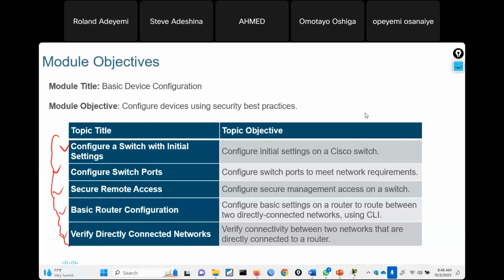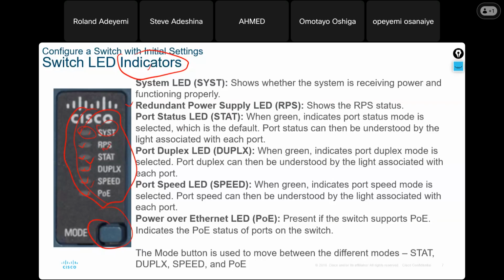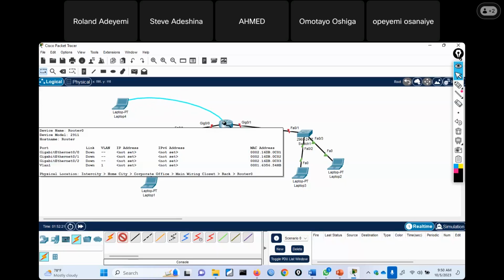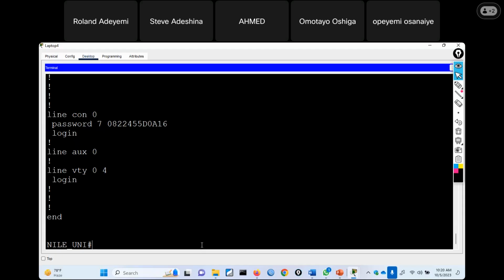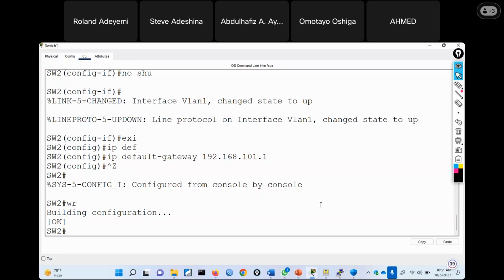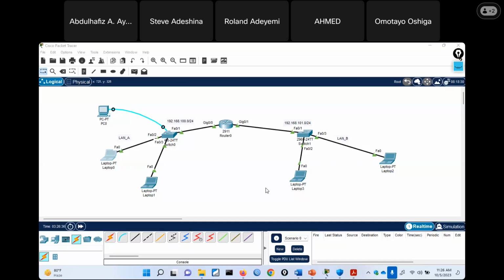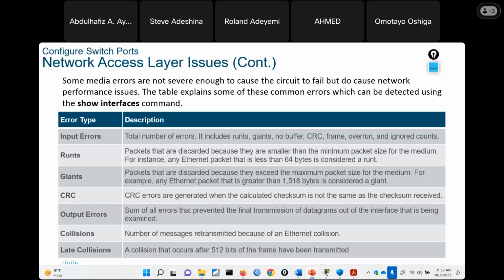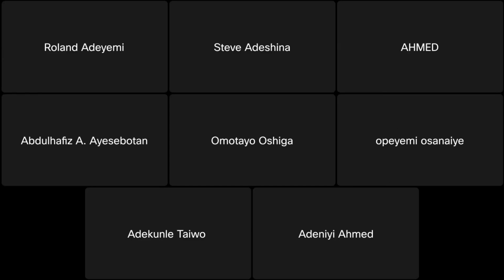Cisco Switch Configuration: Initial Setup & Boot Sequence Explained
Take your networking skills to the next level with this in-depth guide on Advanced Switching! This video, part of the CCNA curriculum, provides a hands-on approach to configuring Cisco switches, moving beyond basic concepts to practical implementation.

In this session, you will learn about:

    The Cisco Switch Boot Sequence: Understand the critical five-step process a Cisco switch undergoes when powered on, including the Power-On Self-Test (POST) and the role of the bootloader software in ROM [01:32].

    Managing Cisco IOS with the boot system command: Discover how to designate a specific iOS version as the default operating system, especially when multiple versions are present on your switch or router [12:22].

    Troubleshooting Switch Power Issues: Learn to identify and address common power problems, such as when the system LED fails to light up [29:45], and understand the concept of redundant power supplies (RPS) [30:09].

    Optimizing Network Performance: Explore how routers play a crucial role in preventing broadcast storms by segmenting networks, ensuring optimal performance and preventing congestion [03:33:13].

This video is an essential resource for IT professionals, network engineers, and students preparing for CCNA certifications, offering practical insights into advanced switch configuration and network management.

Advance Switching